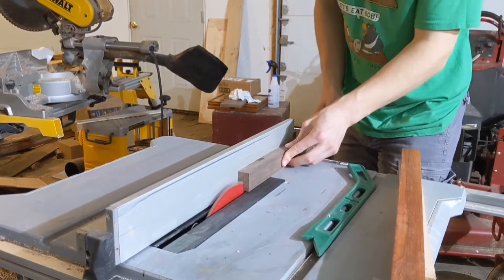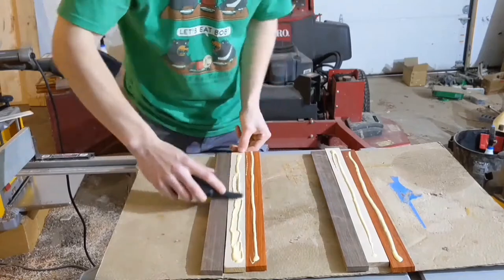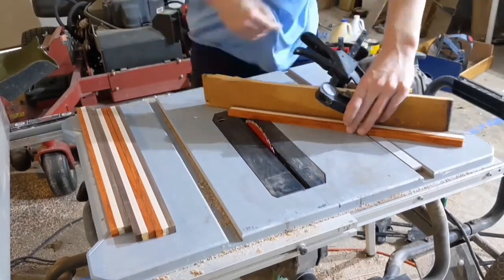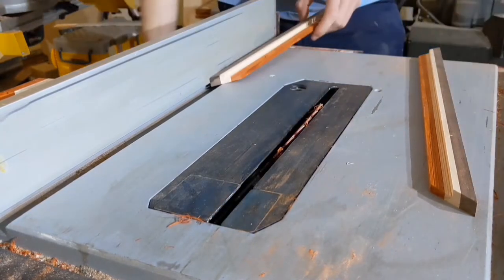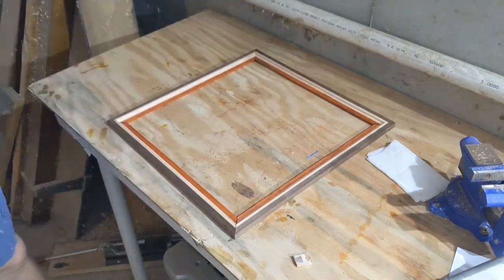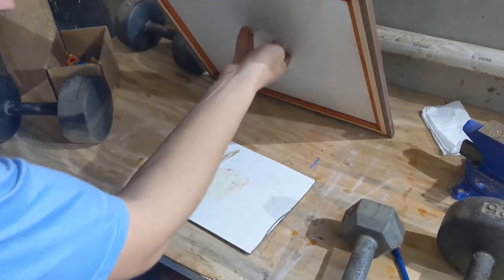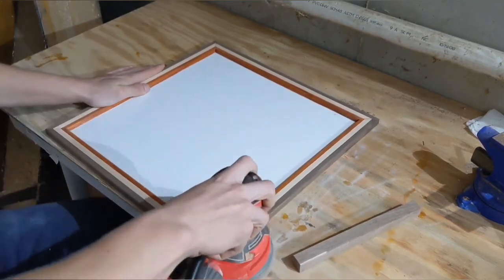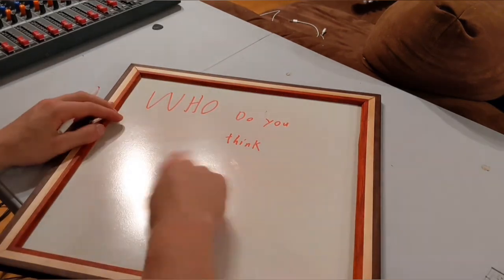Easy DIY Scrapwood Whiteboard, Woodworking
Simple DIY Wooden Whiteboard made using various woodworking tools.
In this video, i take some of the scraps i have been saving for years and turn them into a delightful wooden whiteboard. this is more or less how i would go about making a picture frame if i felt like making a picture frame, but i don't feel like making a picture frame. so take that. this project took a while and was mildly confusing and convoluted at times, but in the end, i enjoyed.

My website on which you can buy pens I've handcrafted (a work in progress)

the following is for the sake of video relevance, so that hopefully youtube will show this video to more people or something like that.

Woodworking, DIY woodworking, wood project, wooden white board, diy whiteboard, picture frame, simple woodworking project, wooden leg woodworking, whiteboard diy,